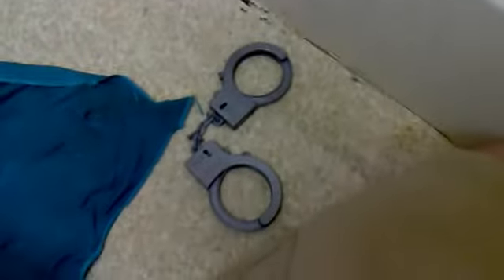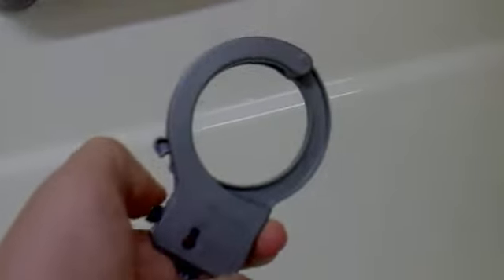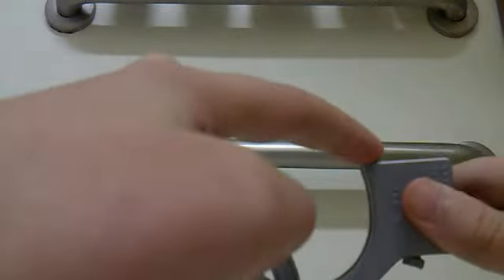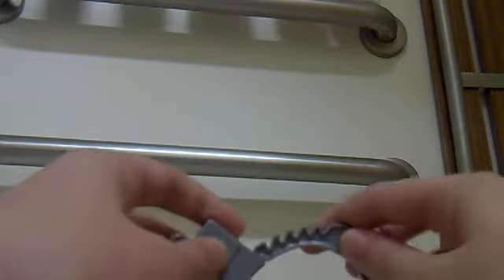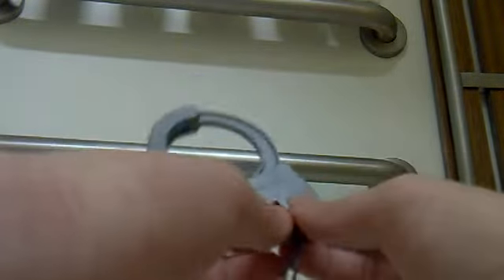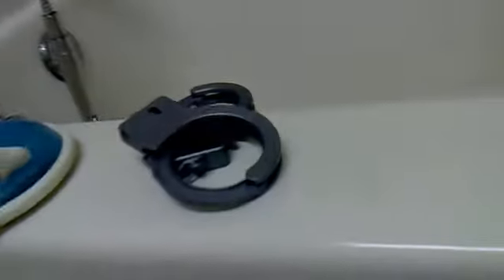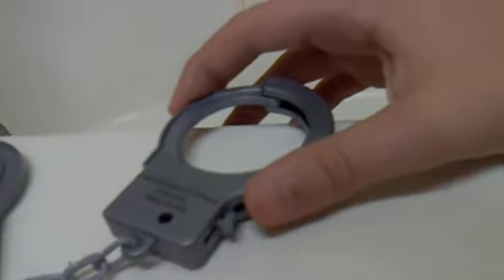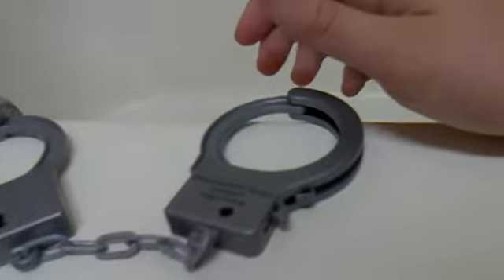My Plastic Toy Handcuffs Test Part (2)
My second test on the plastic toy handcuffs that i got from Wonderland as a prize when i won the games while i was there.